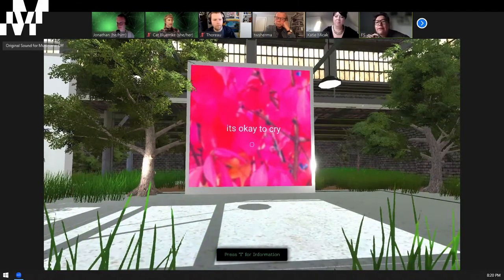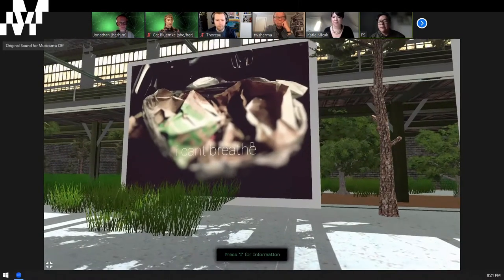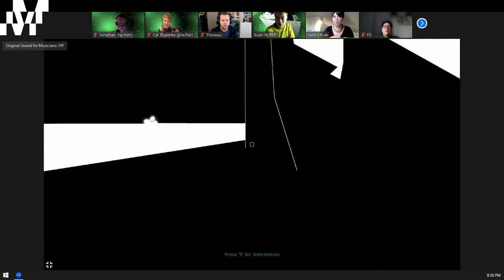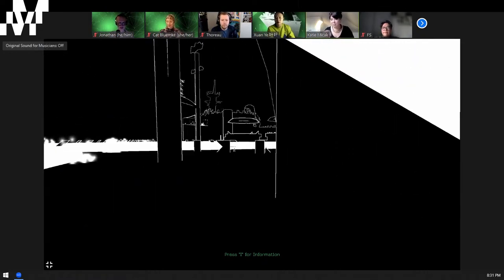No Centre, No Limits: Artists on Creating and Exhibiting in Digital Environments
Join us online for this panel discussion, engaging with current issues facing digital artists and curators today.

Digital media offers artists new and seemingly limitless possibilities for creation, while simultaneously presenting new challenges for its presentation.
No Centre, No Limits: Artists on Creating and Exhibiting in Digital Environments is a virtual panel discussion lead by Katie Micak, curator of the MacKenzie Art Gallery’s current digital exhibition THERE IS NO CENTRE. Micak is joined by featured artists Thoreau Bakker, Adrienne Matheuszik, Tom Sherman, Fallon Simard, and Xuan Ye.